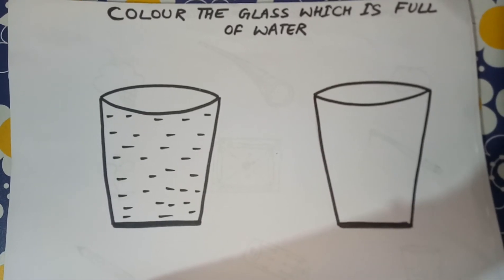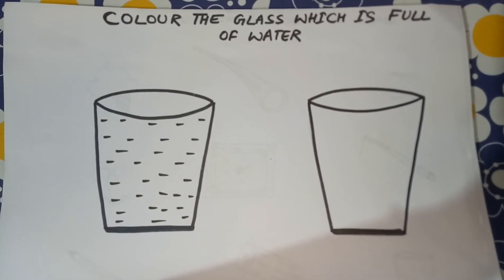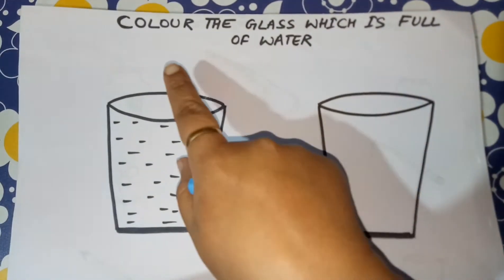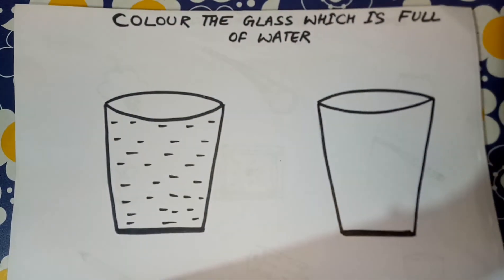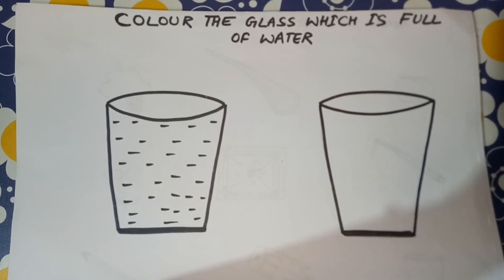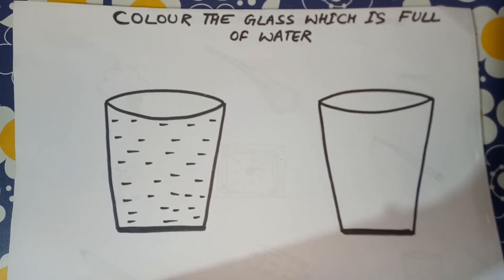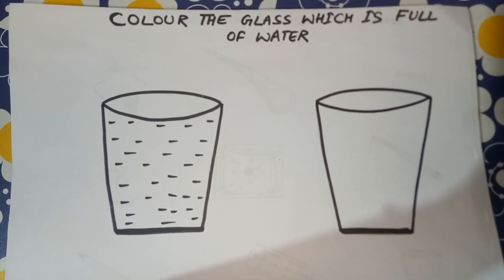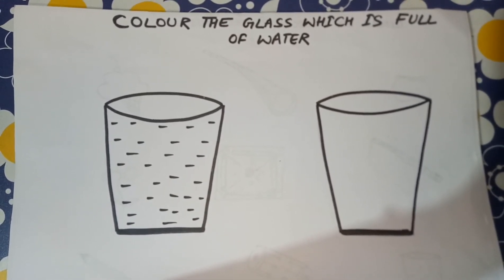Online Teaching and Learning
Full and Empty activity